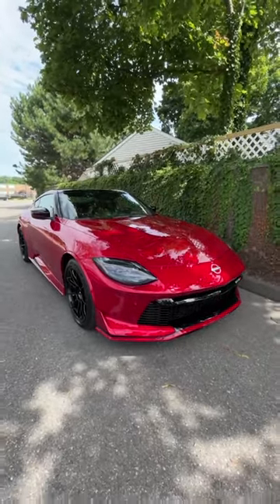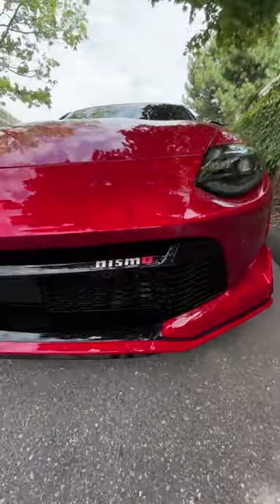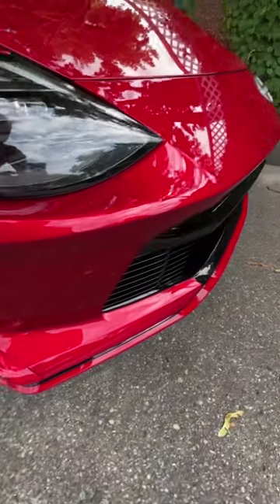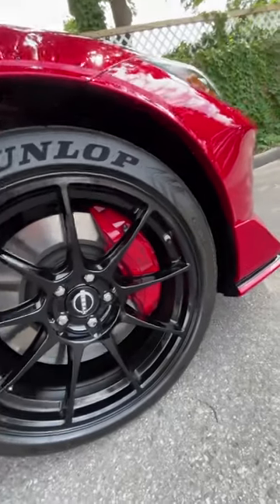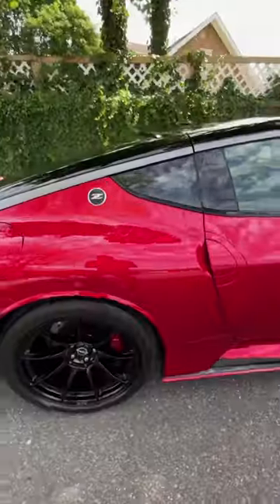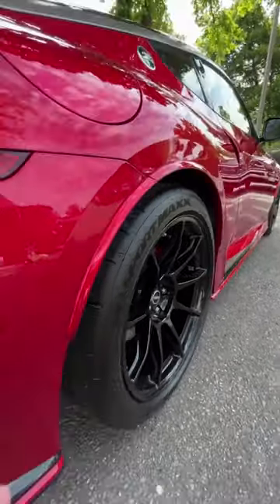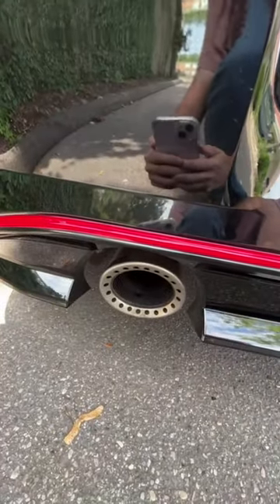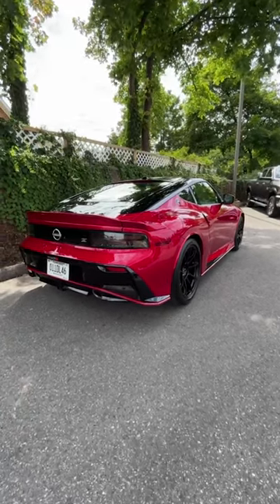Here’s a quick look around the 2024 Nissan Z Nismo